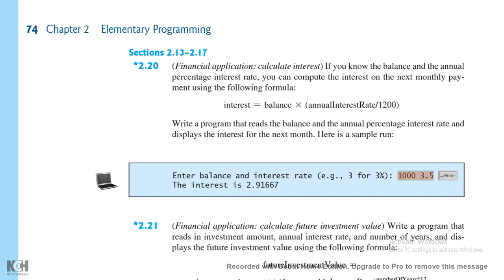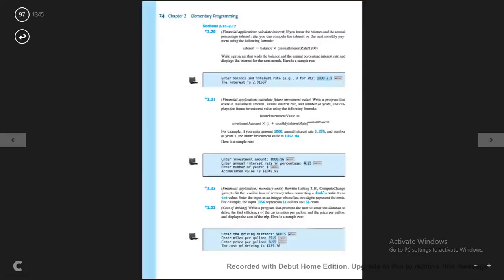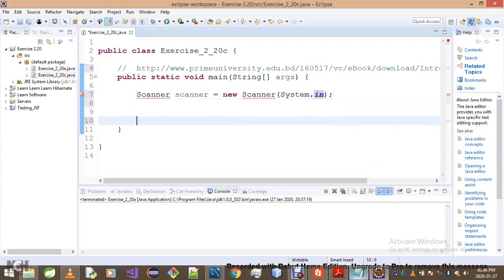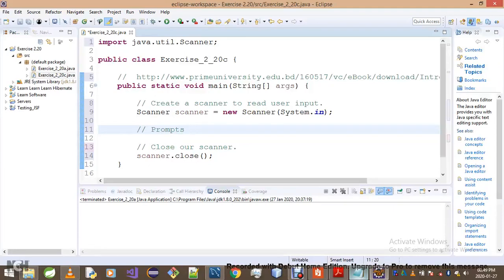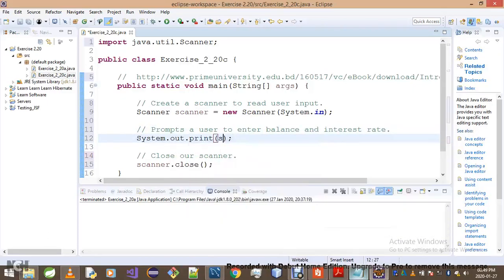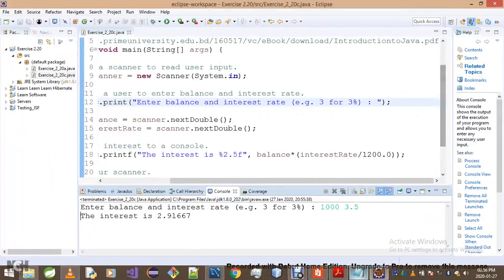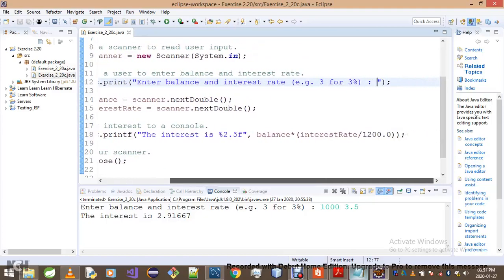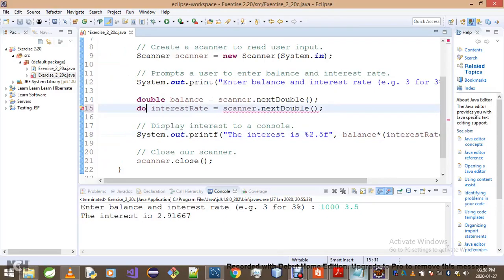Introduction To Java Programming Exercise 2 20c